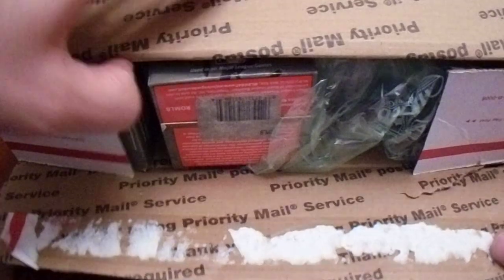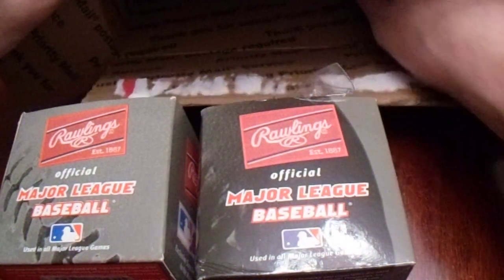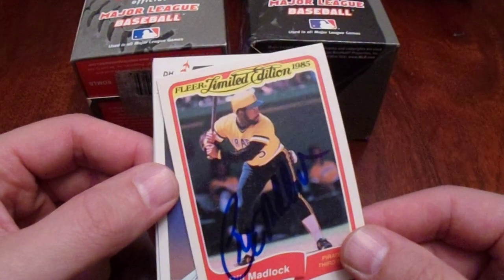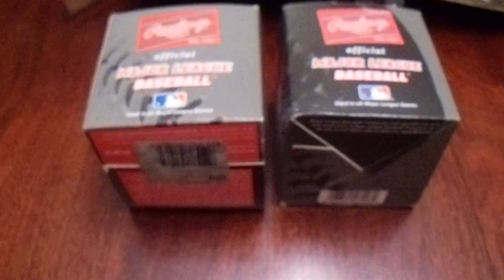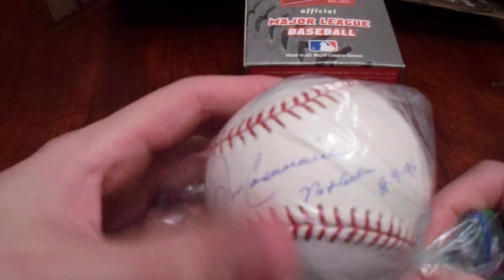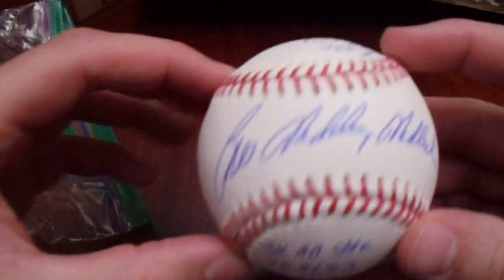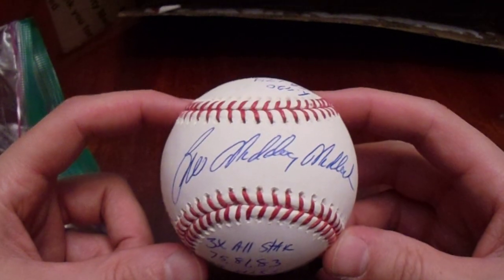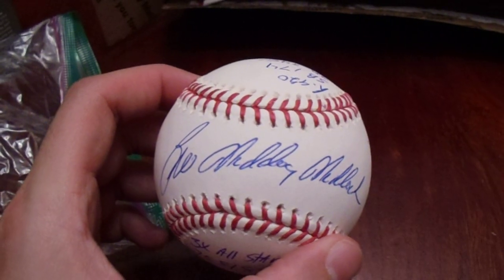Big Main Line Autographs eBay Purchase 1 of 2 Signed Baseballs Trading Cards Bill Madlock Stat Ball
Welcome to my first of two videos showing a big purchase that I made about one year ago through the Main Line Autographs eBay account.  This video shows two signed baseballs and five signed trading cards.  The signed baseballs are extra cool because one is a stat ball and the other baseball has a no-hitter inscription.